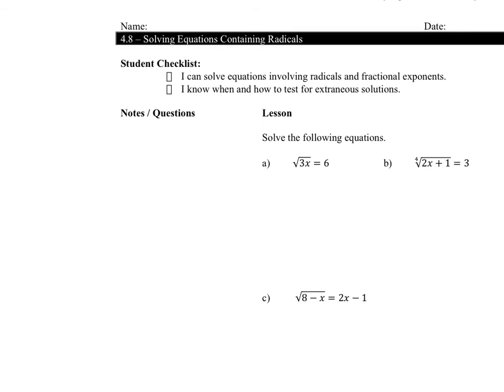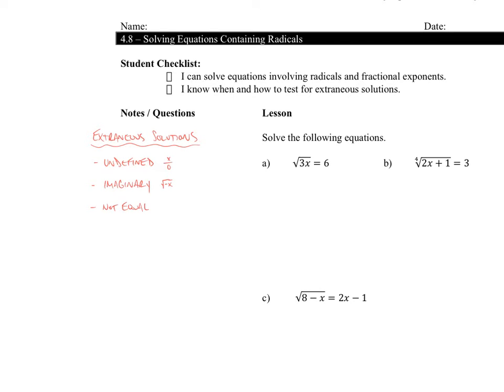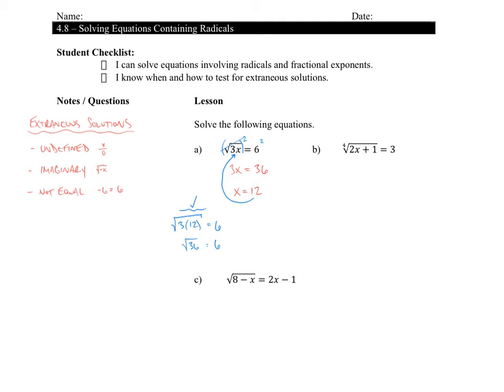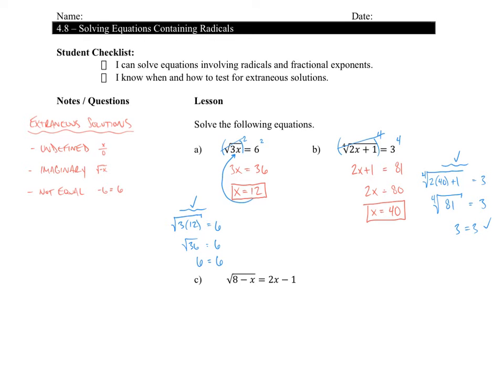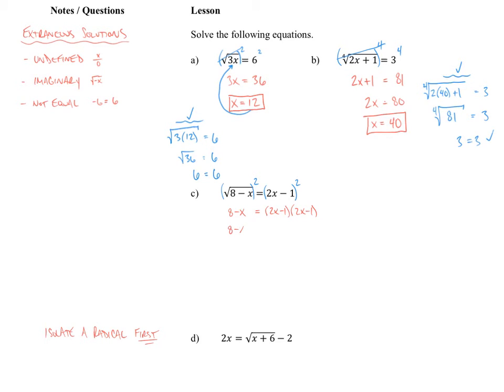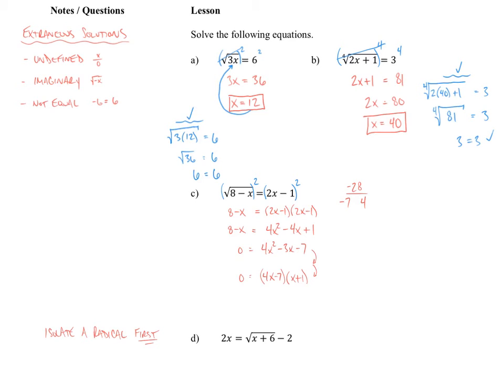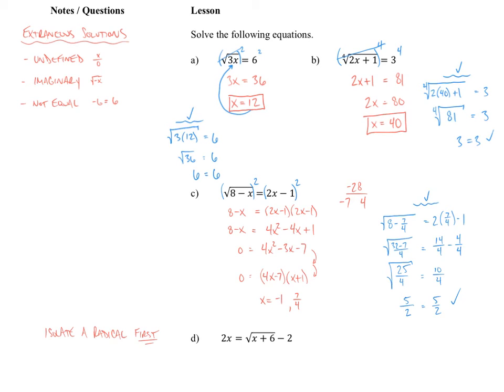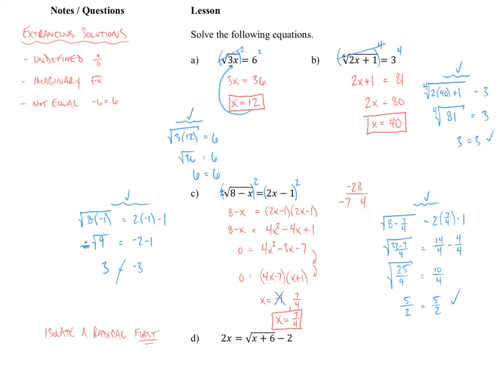Solving Equations Containing Radicals Notes